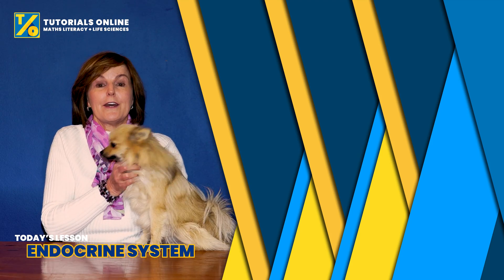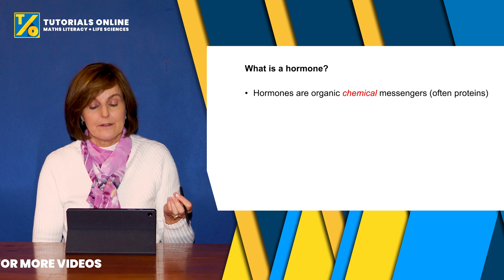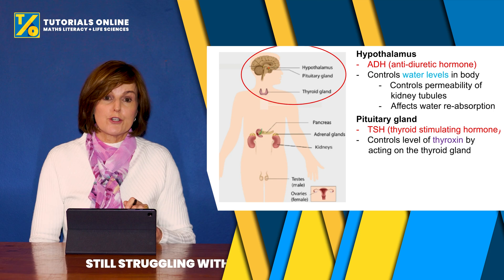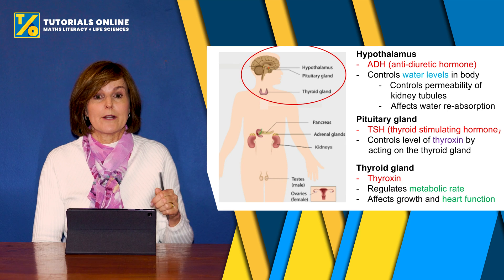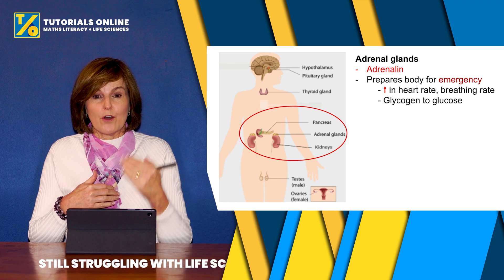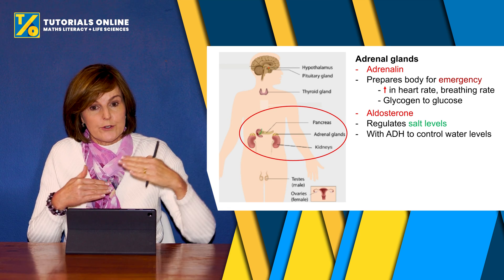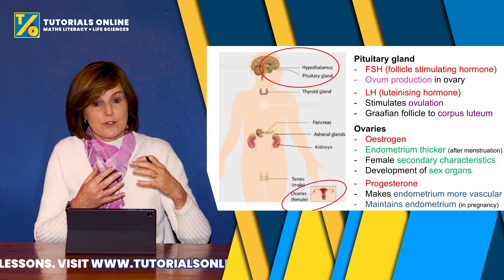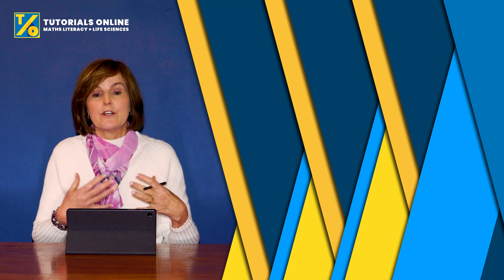Human Endocrine System | Life Sciences | Grade 12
There are various endocrine and exocrine glands in the human body, each secreting one or more hormone in small quantities. The difference between an endocrine and an exocrine gland is explained. The location of glands such as the hypothalamus, pituitary, thyroid and adrenal glands are shown.  The hormones they secrete, that act on specific target organs, as well as the functions of the various hormones such as FSH, LH, oestrogen, progesterone, testosterone, adrenalin, thyroxin, TSH and ADH is discussed.